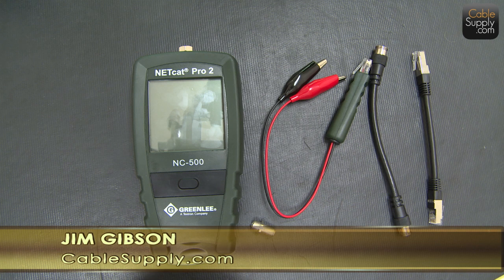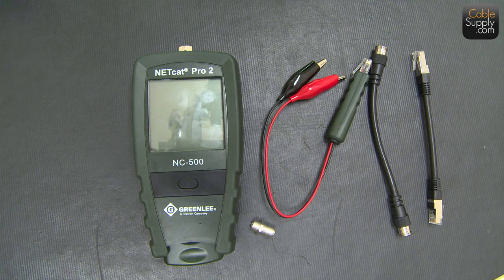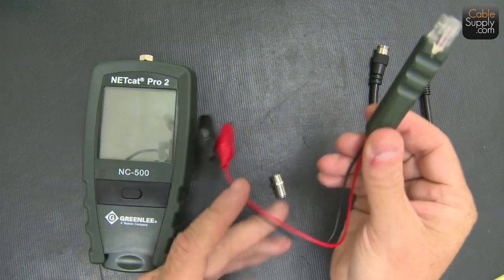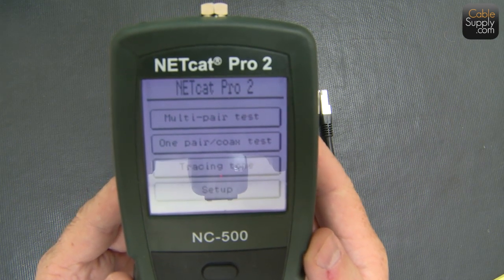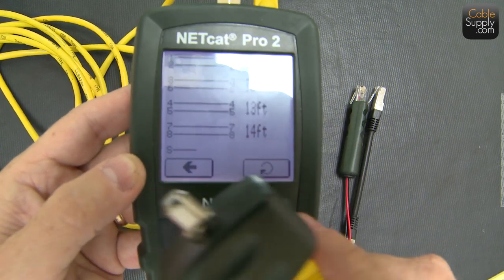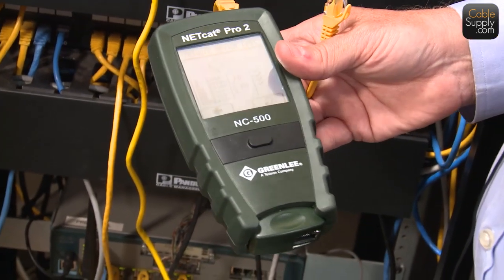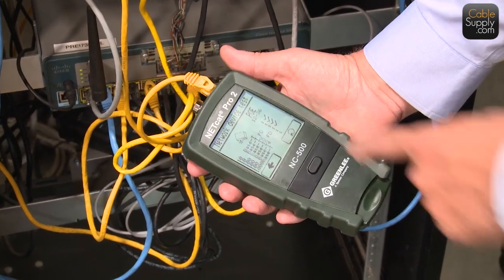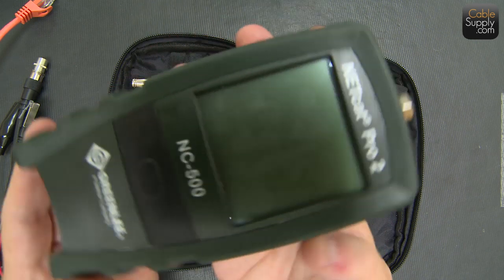LAN Cable Troubleshooter and Tester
Jim's demonstrates the Greenlee NETcat Pro 2, VDV Digital Wiring Troubleshooter. (Greenlee Part# NC-500)

This a professional tool that allows you to test and troubleshoot Local Area Network (LAN) Cabling - including telephone, data, and coax wiring. It has touchscreen controls, measures wires per length, has four wifi tracing tones, identifies up to eight remote jacks, tests patch cords and remote jacks, detects LAN by type, and also detects split pairs.

Digital VDV Wiring Troubleshooter
Reference: 102947